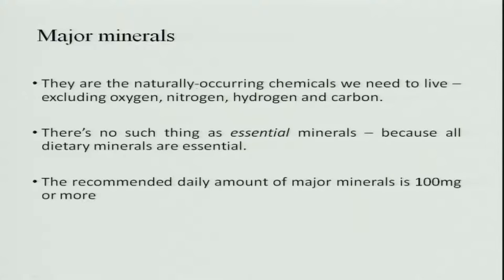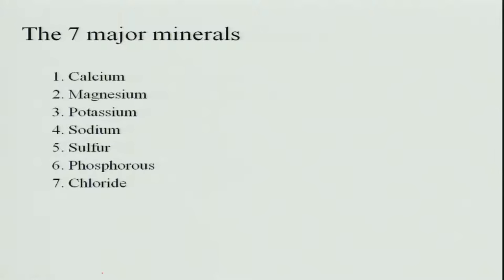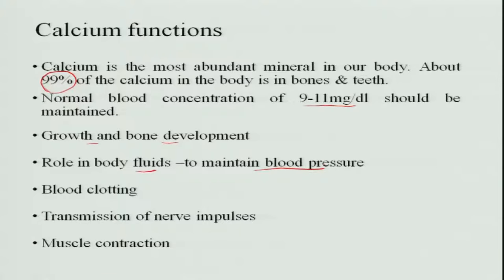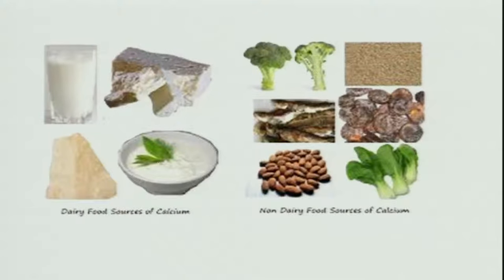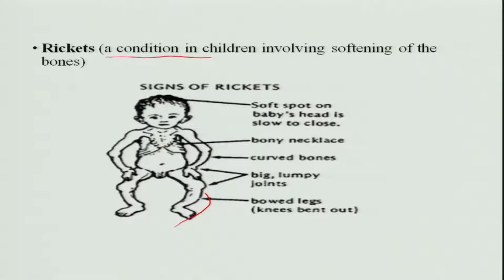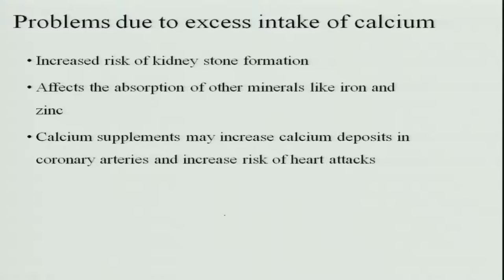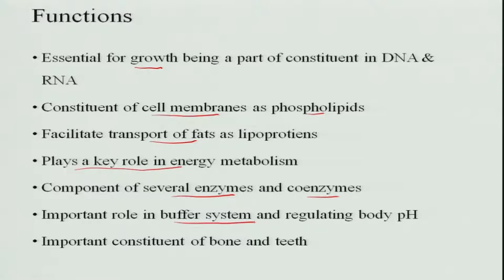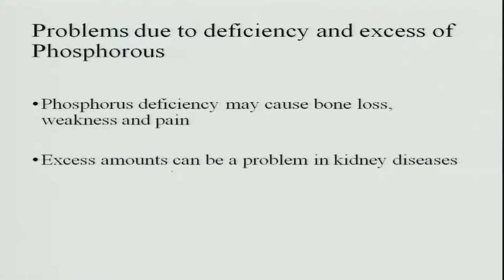Major minerals 1